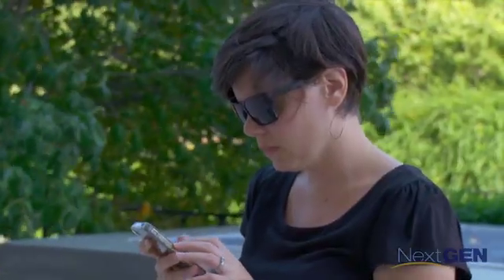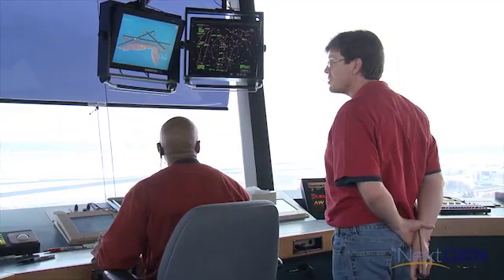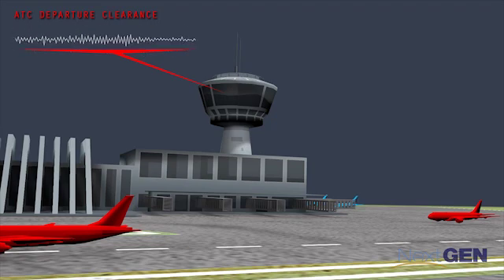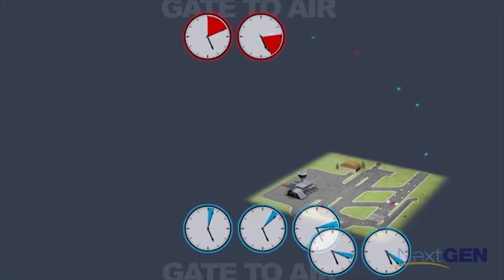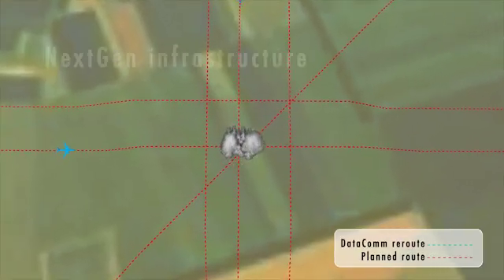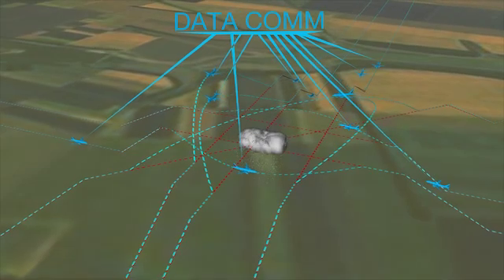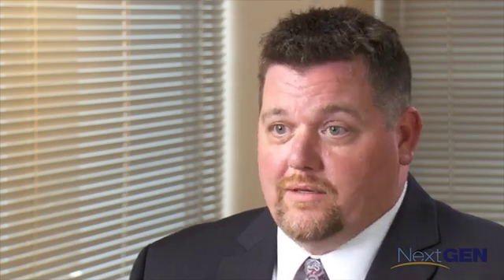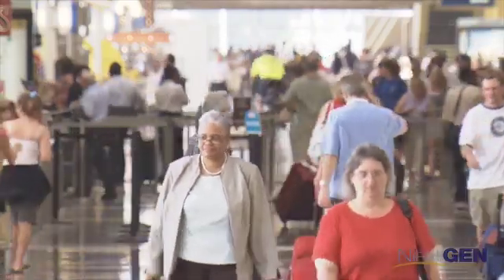FAA NextGen Data Comm Benefits (2013)